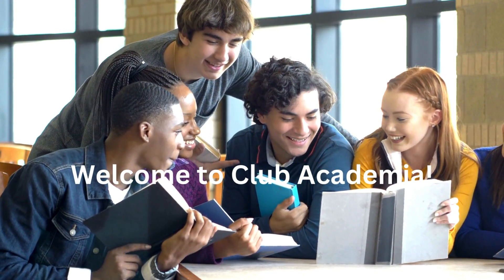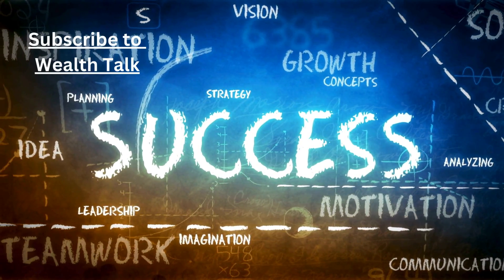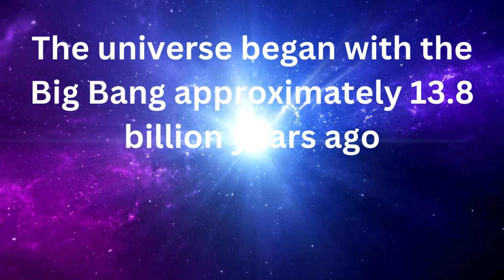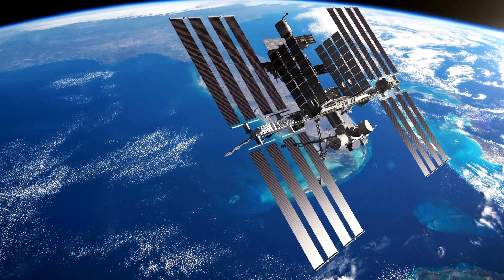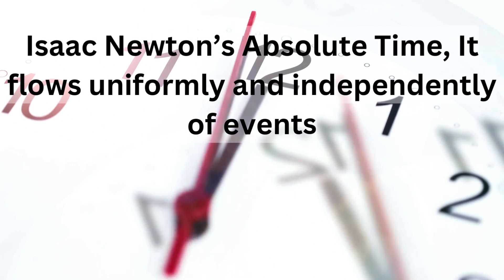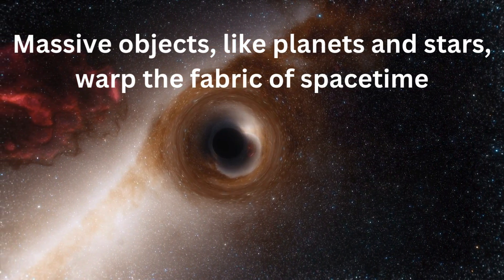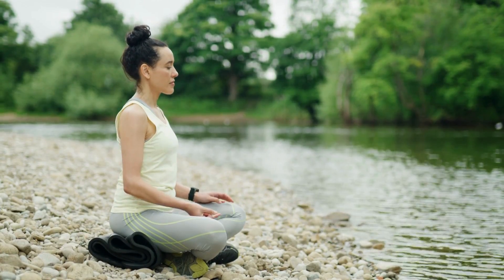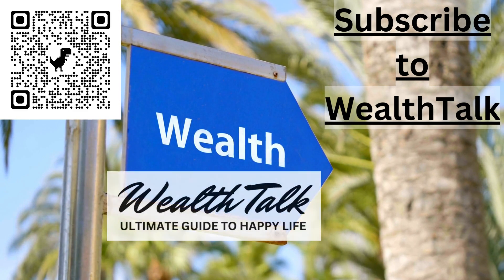What is Time?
Welcome to Club Academia, where we explore the wonders of knowledge and discovery! In today’s video, we embark on a captivating journey to understand the concept of time from first principles. What is time? How did it originate, and how does it function in our universe?

In This Video:

What is Time? Learn how time measures the progression of events and changes.

The Big Bang Theory: Discover how time began with the universe's expansion.

Space-Time Fabric: Explore how time and space are intertwined and how massive objects warp this fabric.

Dimensions of Time: Understand time as the fourth dimension, alongside spatial dimensions.
Einstein’s Relativity: Dive into how Einstein’s theories of special and general relativity revolutionized our understanding of time.

Quantum Mechanics: Uncover how quantum physics challenges our perception of time.
Philosophical Perspectives: Reflect on whether time is a real entity or a human construct.

Also, Club Academia is teaming up with Wealth Talk to bring you essential financial education! Learn about investing, money management, and wealth-building strategies that schools and colleges often overlook.

Join the Conversation: Share your thoughts and questions about time in the comments below. We’d love to hear from you!

Time Explained
Time Dilation
Big Bang Theory
Space-Time Fabric
Einstein’s Theory of Relativity
Quantum Mechanics and Time
Philosophical Perspectives on Time
Financial Literacy
Investing Tips
Wealth Building Strategies
Club Academia
Wealth Talk
Science of Time
Understanding Time Flow
Time in Physics

Welcome to Club Academia! where we dive deep into the wonders of knowledge and exploration. Today, we're embarking on a journey into the mysterious depths of time. What is time? How did it begin? And where is it going? Let’s break it down from first principles. To understand time, we need to start at the very basics. Time is a measure of the progression of events. In the simplest terms, it’s a way to quantify change and motion. Imagine a movie reel—each frame represents a moment in time. The sequence of these frames allows us to perceive movement and events. Also, since schools and colleges aren't exactly teaching us how to build wealth we have an announcement that Club Academia is teaming up with Wealth Talk to bring you the knowledge you need to succeed. Get ready for a financial education like never before! Learn about stocks, investing, money management, and so much more. Our goal is to empower you to take control of your financial future. Your journey to wealth starts now and financial literacy is just as important if not even more important than academic literacy which is why we want to give you the tools to start thinking about this as early as possible. To understand how time started, we need to consider the very beginning of the universe. The Big Bang Theory:

According to modern cosmology, the universe began with the Big Bang approximately 13.8 billion years ago. This event was not just an explosion but the rapid expansion of space and time itself. Before the Big Bang, the traditional concept of time did not exist. Time as we understand it began with the expansion of the universe. Space and Time are Linked:
In the Big Bang model, time and space are intertwined. As the universe expanded, so did time. You can think of time as a dimension, similar to the dimensions of space.  As the universe expanded, time started to flow along with space. So, time began as an integral part of the universe’s expansion. Imagine space-time as a fabric. Massive objects, like stars and planets, warp this fabric. Near these massive objects, time slows down. This is why astronauts on the International Space Station age slightly slower than those on Earth. Let’s explore how time functions as a dimension:

Just as we have three dimensions of space—length, width, and height—time is considered the fourth dimension. In physics, we describe events not just in terms of spatial coordinates but also in terms of when they occur. For example, if an event happens at a certain place, it also happens at a specific time. Isaac Newton’s Absolute Time: